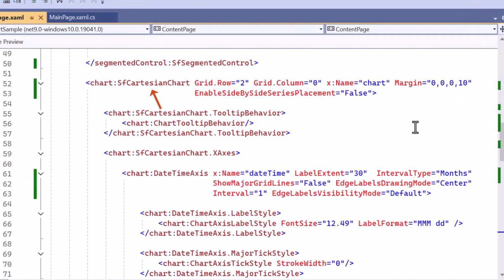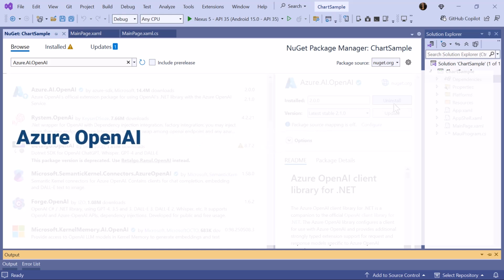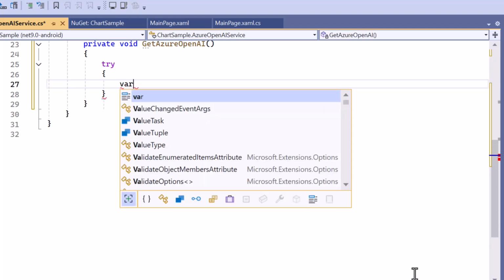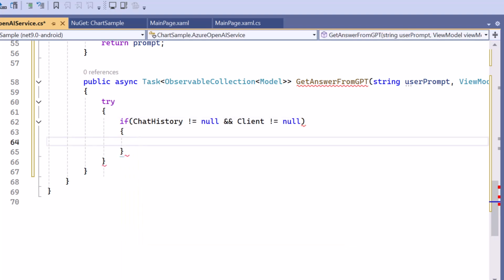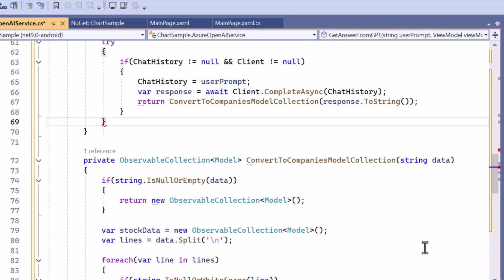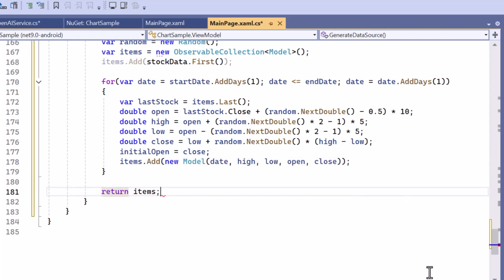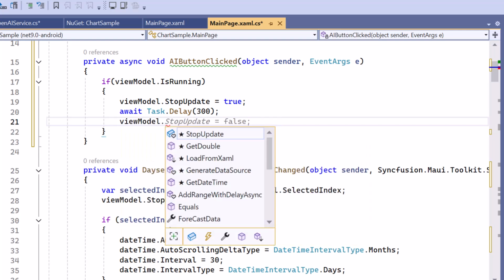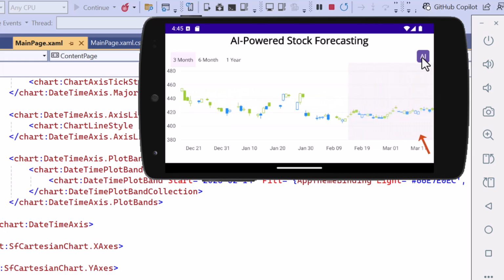Forecast Stock Trends with an AI Powered Smart .NET MAUI Cartesian Chart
Learn how to integrate an AI service into the Syncfusion® .NET MAUI Cartesian Chart control to predict future stock trends using the Candle series.

The .NET MAUI Cartesian Charts component provides a clear, effective way to visualize data, backed by an easy development experience. It supports a wide range of Cartesian chart types that make complex information easier to interpret, enabling users to quickly identify trends and patterns. Their flexible data binding streamlines integration with diverse data sources, requiring minimal configuration.

Extensive customization options let you modify axes, labels, legends, and series styles to align with your brand and design system. The chart supports multiple series rendering in a single view, making side-by-side comparisons simple and insightful. The charts are fully responsive, delivering consistent, high-quality experiences across mobile, tablets, and desktops.

In the .NET MAUI Cartesian Chart, you can easily display stock price movements with a candle series. This guide will help you build a simple app that shows historical stock data and utilizes Azure OpenAI to forecast future trends.

To enhance your chart's capabilities, integrate Azure OpenAI, a cloud-based AI service that analyzes historical stock data to predict future trends. By inputting past data into the AI model, you can generate forecasted values indicating where the stock price might go next.

These predictions can be added to the chart as a new series, such as a line or shaded area, providing users with a visual representation of possible future movements.

TRIAL LICENSE KEY:
If you need a trial license key, start your .NET MAUI trial from your Syncfusion® account and obtain one from the downloads

BOOKMARK DETAILS
[00:00] .NET MAUI Cartesian Chart - Introduction
[00:47] Add an AI button
[01:00] Integrate the AI service into the application
[08:39] Integrate the Candle series
[08:46] Add a plotband